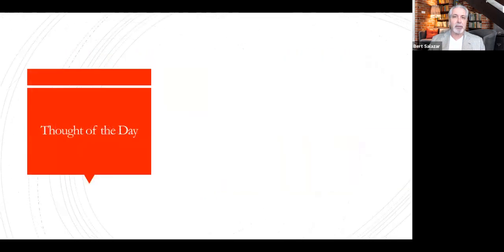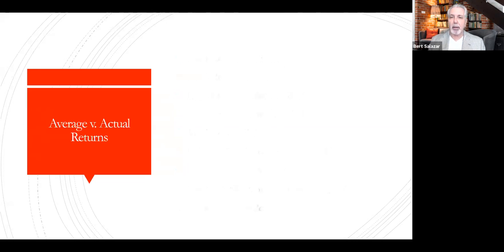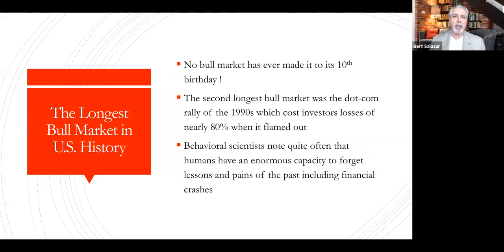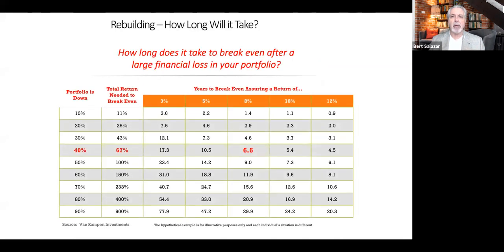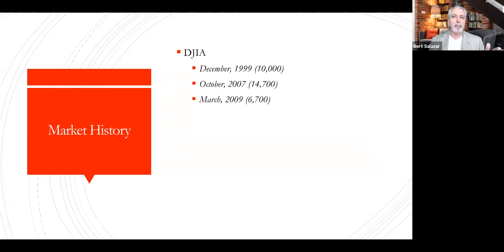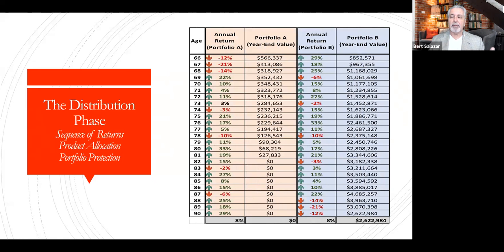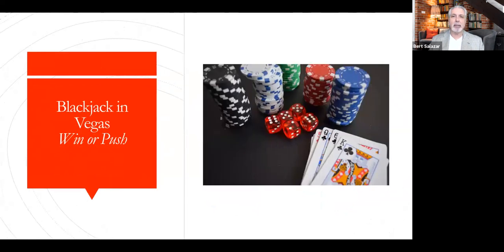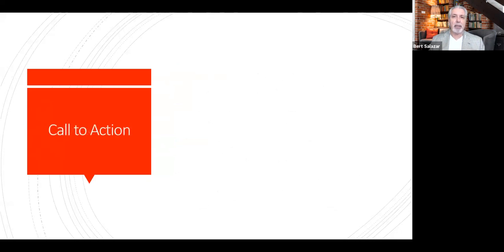How to Protect Your Retirement Assets from Stock Market Volatility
Stock market volatility is one of the 10 major eroding factors in retirement. Unless you create a principal protection program in retirement, you may run out of money before you run out of life...watch this video to learn more.